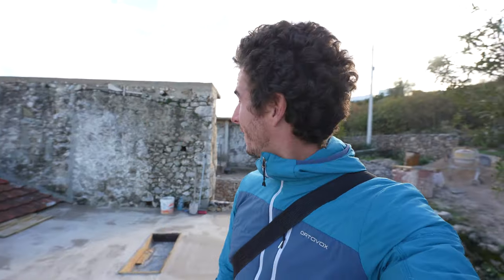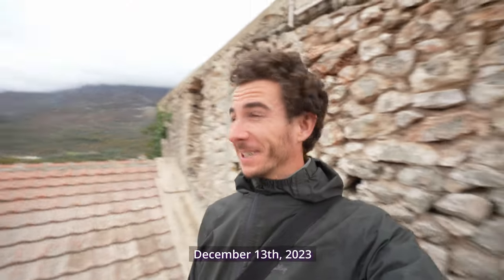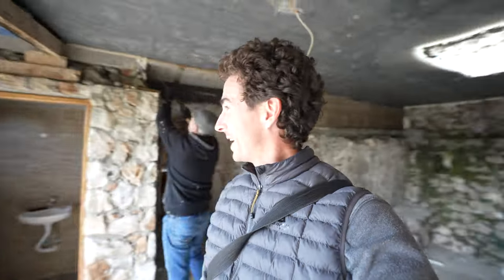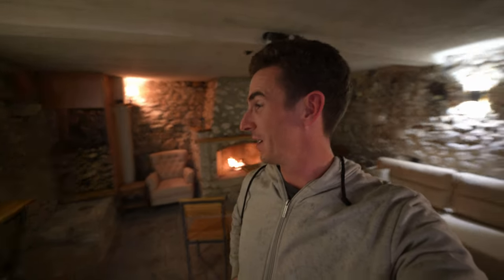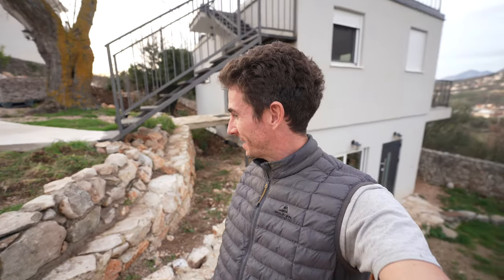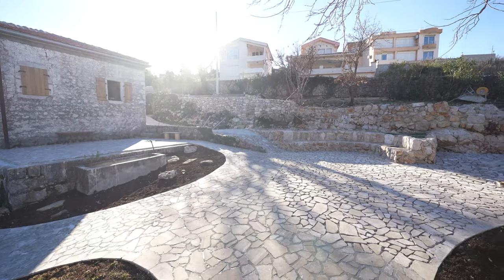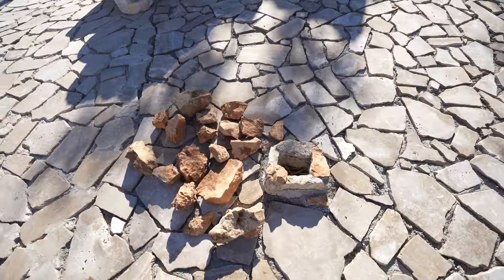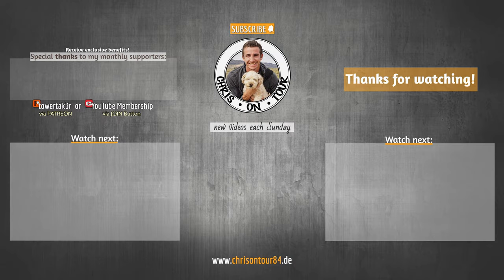Flat stone paths and terraces & stone wall restoration [Montenegro Tower Construction Series #21]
📅 November 30th, 2023 ▶️ In this penultimate episode of the construction developments of the Montenegro Tower, we cover the stone wall restoration, stone house bar equipment and laying out the flat stone paths in the entrance area of the property. Enjoy!

⌛ Timestamps
0:01 Tower Stone wall restoration
3:35 Stone house Bar equipment
8:24 Stone house fireplace
9:33 Flat stone paths and terraces

👍 Hopefully you liked the content on the flat stone paths and stone wall restoration! 😜

Thanks to those great artists for offering their music free of charge! Music without link is coming from an Uppbeat licence 💕